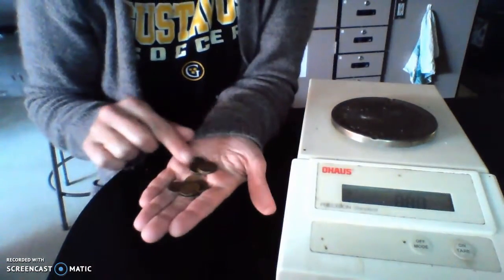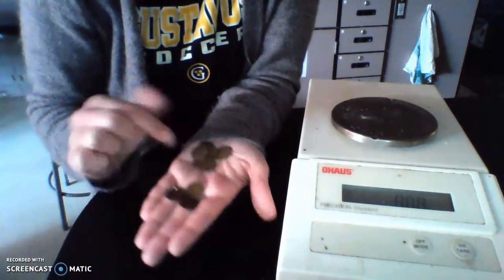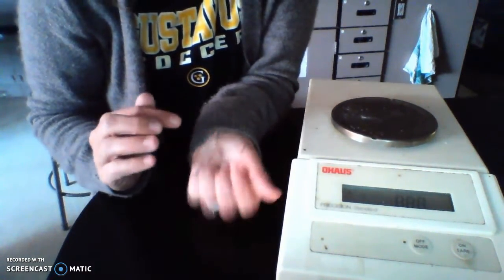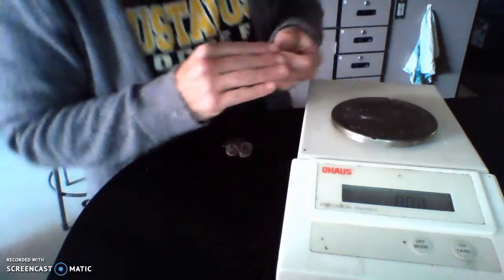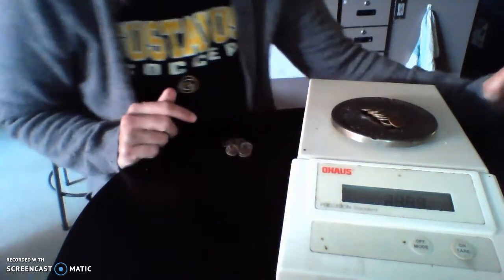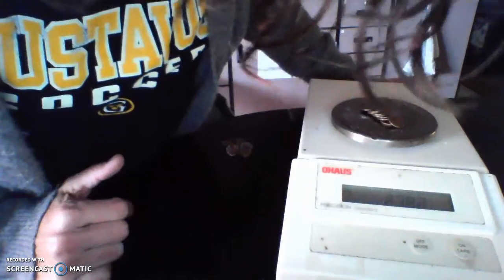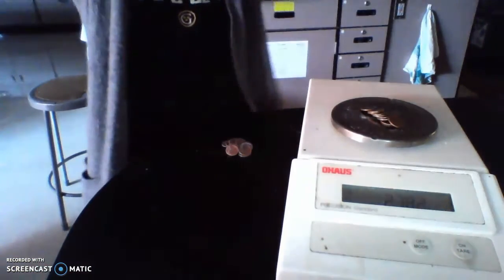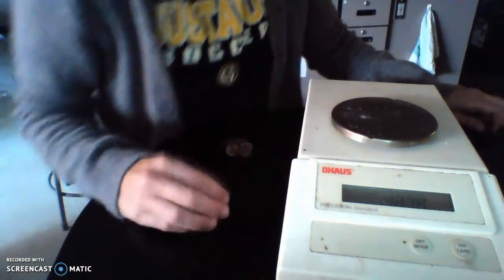Isotope Modeling Activity Data